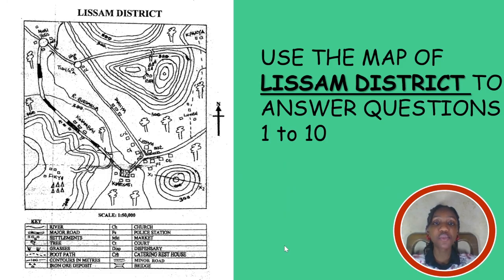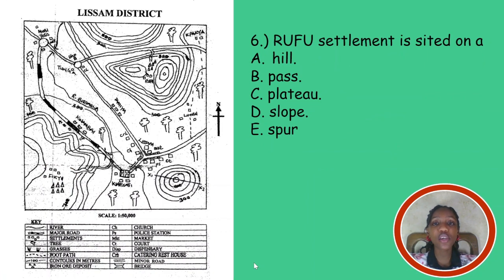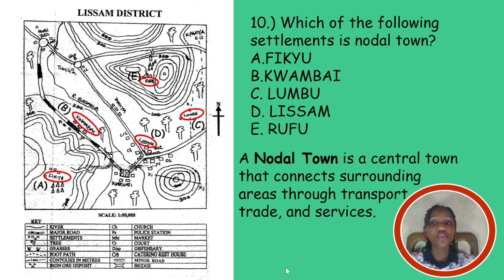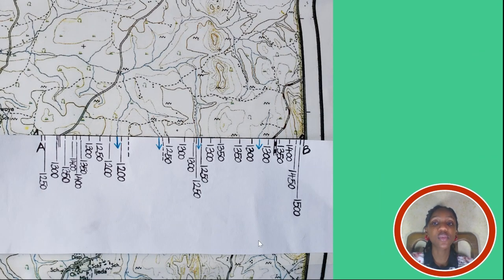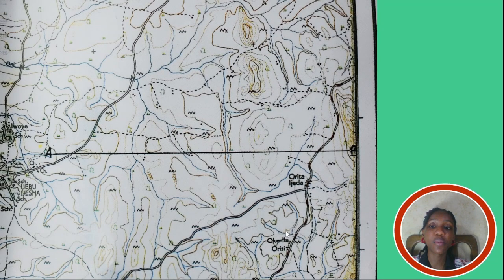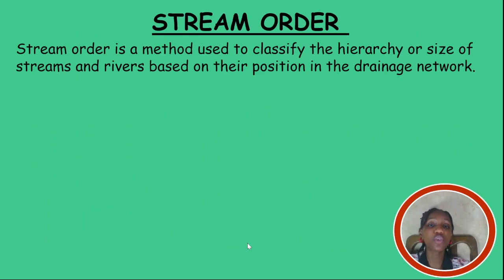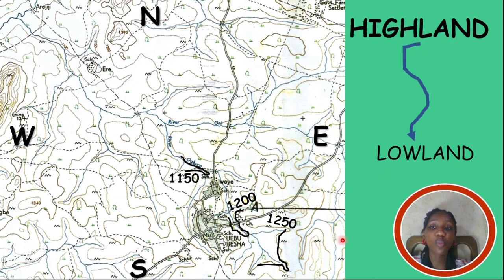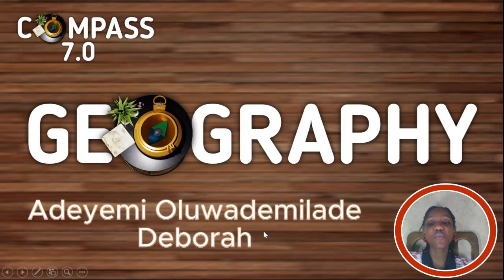Geography| 2023 NECO MAP READING SOLUTIONS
In this NECO 2023 Correction video the highlight is the Cross Section Profile theory question. Apart from the objective questions we also cover a new concept : Stream Order🌊.
There is also a special surprise at the end of the video for those who have been asking about the maps I use.

Timecodes
0:00 - Intro
0:38 -Objectives
13:47 -Cross Section Profile
30:01 - Stream Order
35:33 -Direction of Flow of River
38:04 -Relief Characteristics
40:00 -Drainage Characteristics